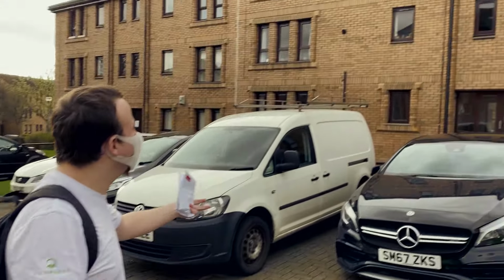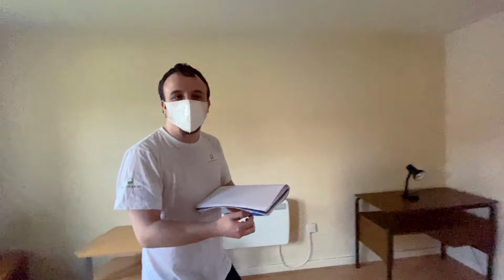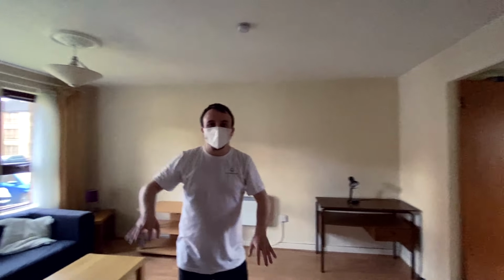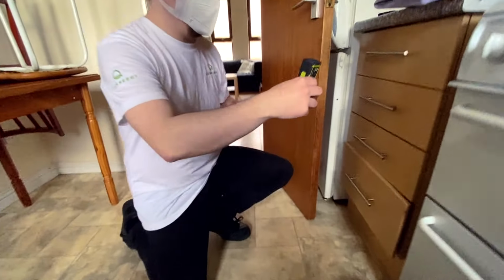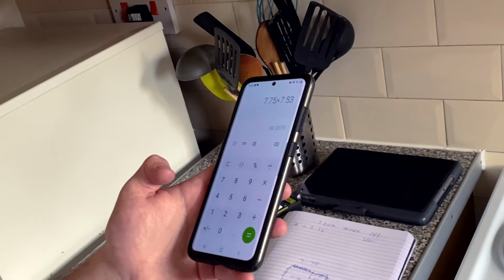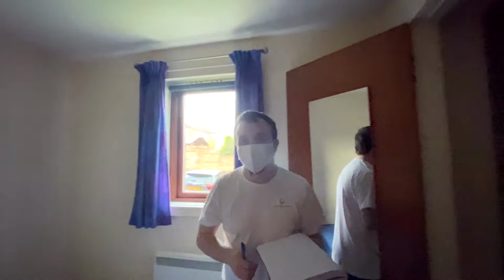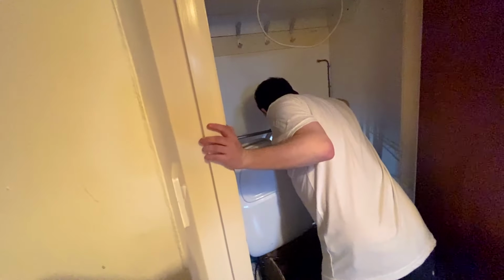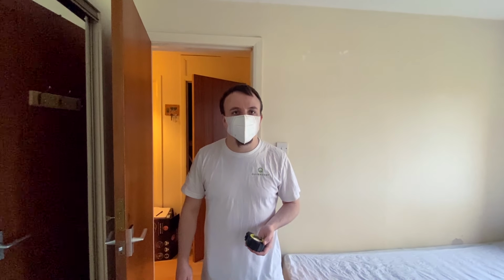EPC Glasgow – An Accurate Step-by-Step Inspection Process at Dick Street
Welcome to Dick Street, where we go over the fundamental parts of our EPC process, and why it all matters if you are a landlord looking to let your property out in Scotland, UK.

Energy Rating Legislation Updates:
The minimum energy rating to let your property out is still "E".
(will be updated upon changes to legislation)

Use the timestamps below to find the part you are looking for quickly!

0:00​ - Intro
0:20​ - The first thing we do
0:55 - Entering the property & Set-up
1:24 - EPCs Explained
2:14 - Window checks
2:49 - Heating check
3:31 - Drafting a floor-plan
4:49 - Measuring the property
5:33 - Counting party-walls
6:16 - Property calculations
8:05 - Checking shower & heating system
8:58 - Hunting for the electric meter
9:57 - Taking evidential photos
10:08 - Summing up & Outro

We are Quinnergy. We are Landlord Compliance Specialists.

We do Heating, Electrical, & Plumbing Coverage for Home Owners, Landlords & Letting Agencies.

💰 Landlord Services

+ EICR - Electrical Installation Condition Report
+ EPC - Energy Performance Certificate
+ GSC - Gas Safety Certificate
+ LRA - Legionella Risk Assessment
+ PAT - Portable Appliance Testing
+ FFE - Fire Fighting Equipment
+ Smoke Alarm Checks

🏠 Homeowner Services

+ Complete Homecare Package
+ All Heating Package
+ All Electricity Package
+ All Plumbing
+ Annual Servicing
+  Priority Breakdown Cover

💎 Premium Service:

24hr Emergency line
Unlimited callouts
No price hikes!

We also offer a complete 24hr home-care package, starting at 35p per day, meaning you have access to all of our services, all the time!

If you want to ensure your home/property remains in its best possible condition, give us a call, or head over to our website for a quote.

🎵 Music Credits  -  Quinnergy accepts music submissions!

🔎 SEO